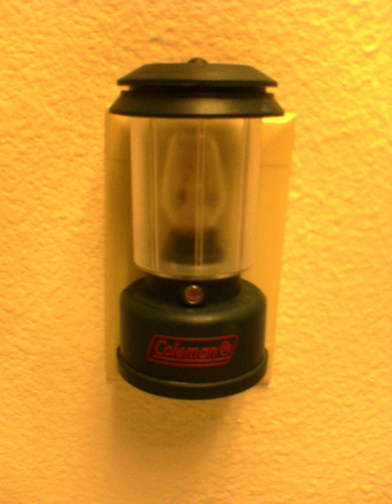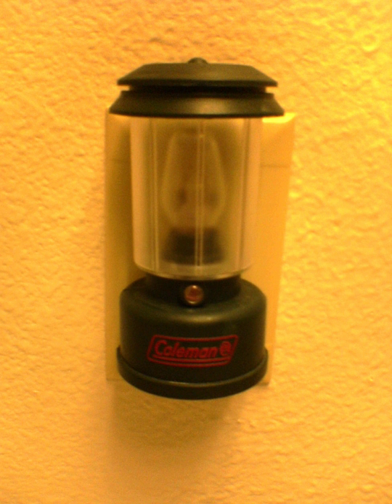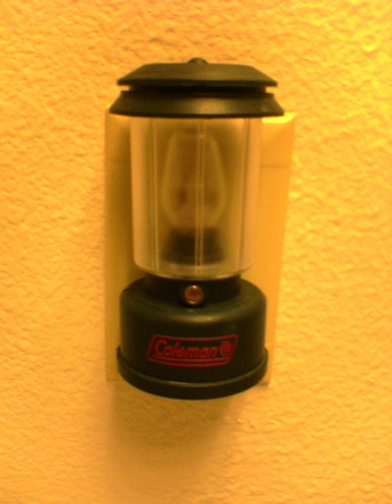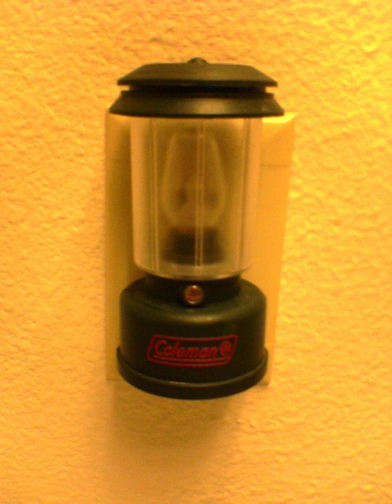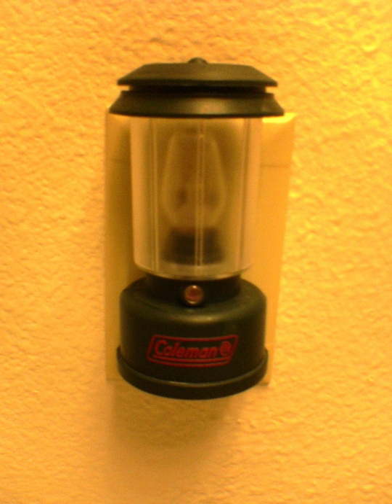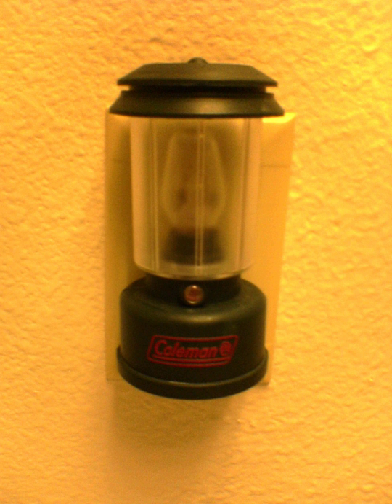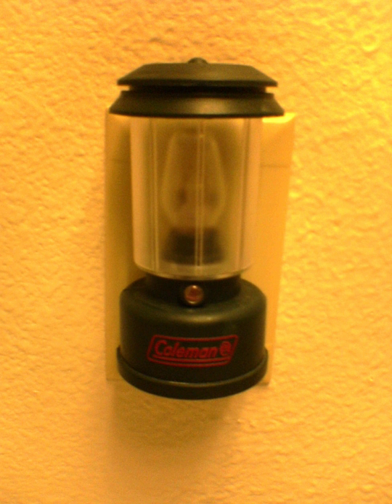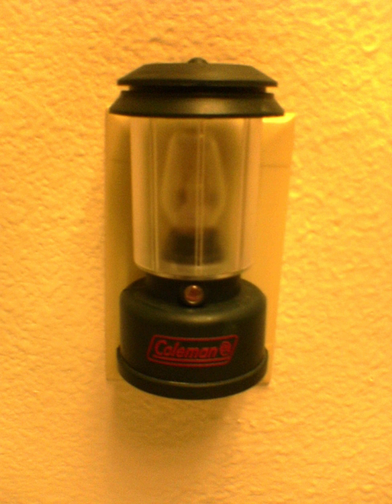Nightlight | Wikipedia audio article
00:00:19 1 Uses and cultures
00:01:34 2 Light source and variants
00:02:41 3 Safety hazard
00:03:09 4 Potential health issues and benefits
00:04:18 5 See also

- Socrates

SUMMARY
A nightlight is a small light fixture, usually electrical, placed for comfort or convenience in dark areas or areas that may become dark at certain times, such as at night or in an emergency.  Small long-burning candles serving a similar function are referred to as "tealights".